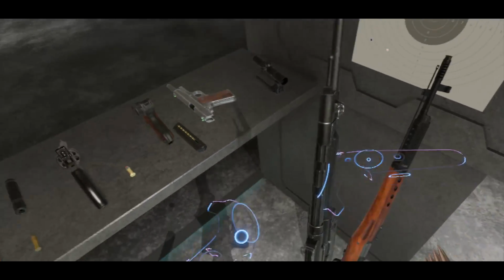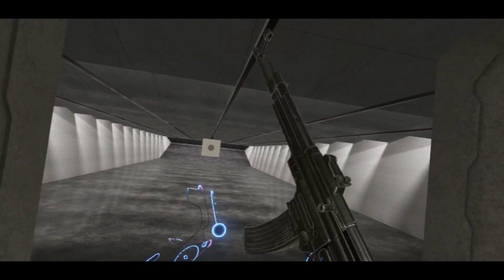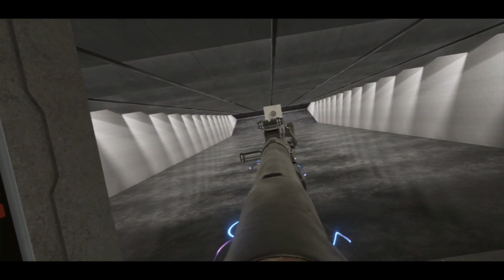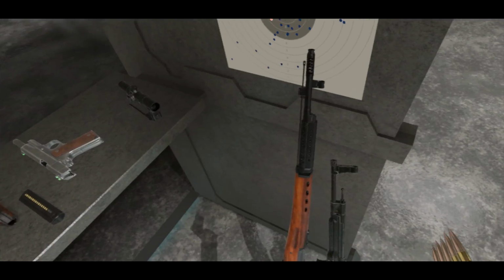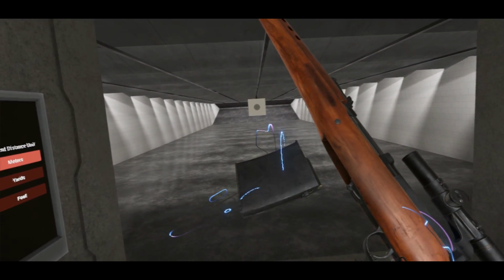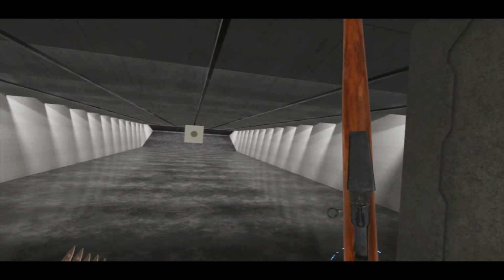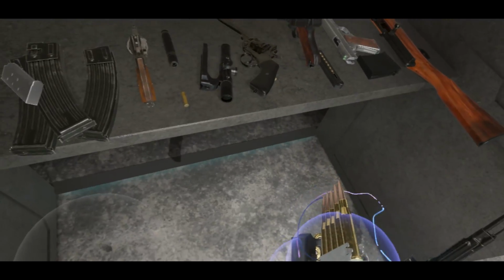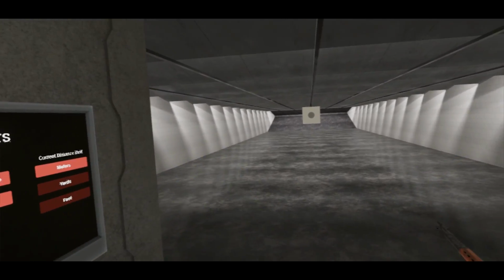H3VR Devlog: StG 44, SVT-40, Wienerbot Impact VFX, and Roadmap